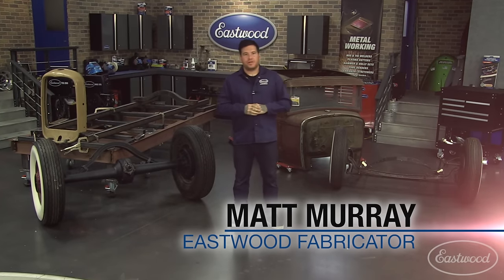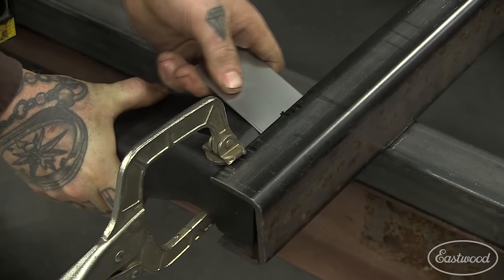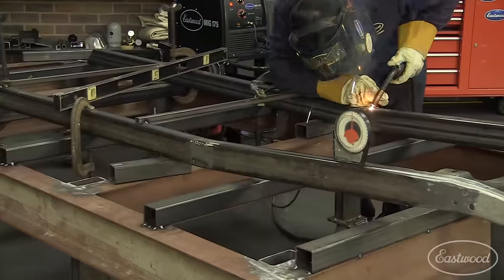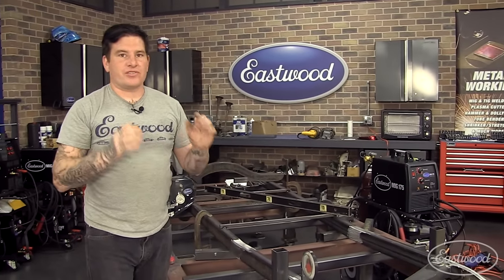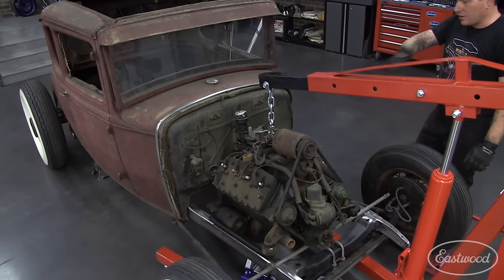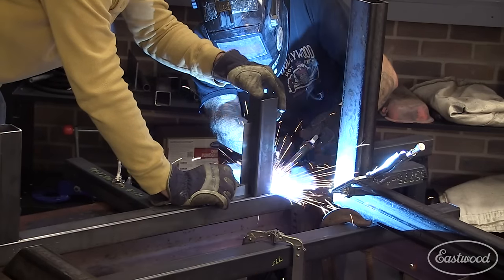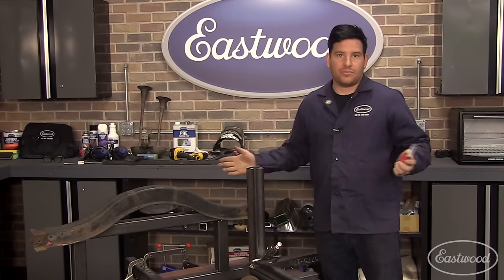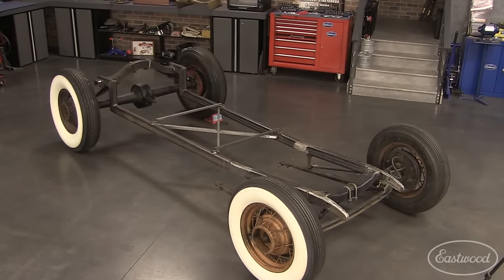How To Fabricate A Chassis - Building a Model A Hot Rod with Eastwood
Matt tackles the task of fabricating his own chassis for the Model A hot rod he's putting together.